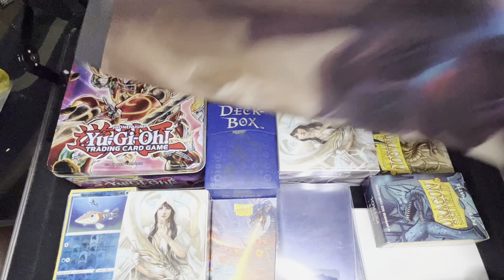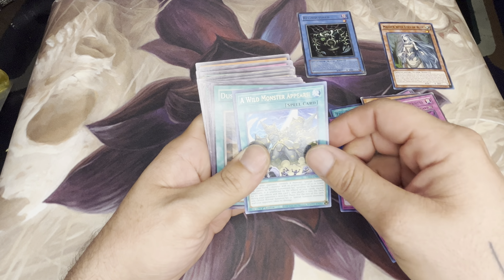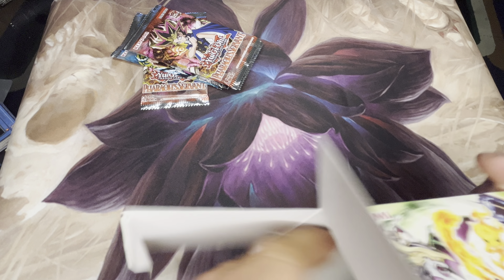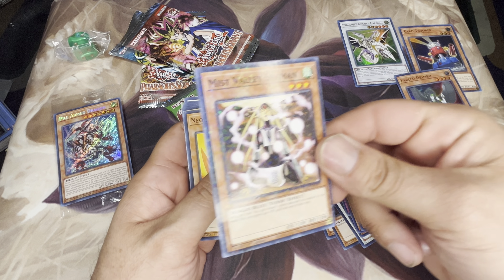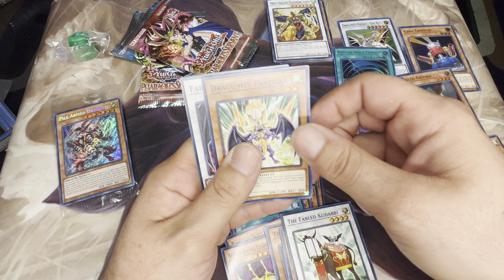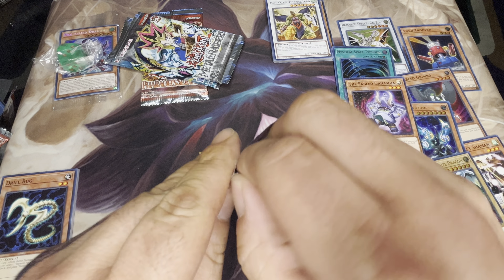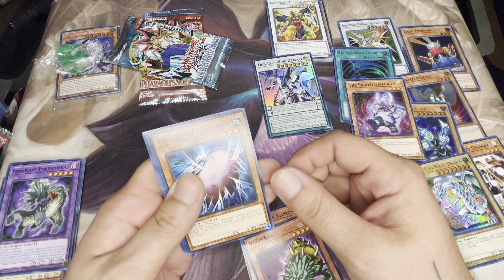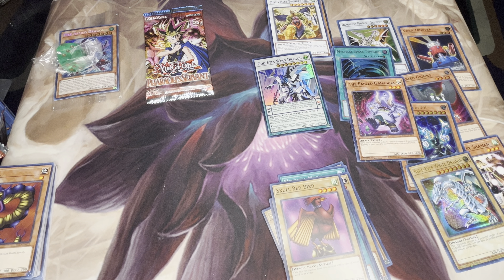Yugioh Pack Opening & Giveaway!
Opened a few packs today: Pharos Servant, LOB, Metal Raiders and Hidden Arsenal CH1
Also doing a giveaway to someone who can guess my favorite Yugioh card and if no one does, the comment with the most likes wins a:
Pack of Yugioh Pharos Servant, (1) Pile Armed Dragon and one die from Hidden Arsenal Chapter 1